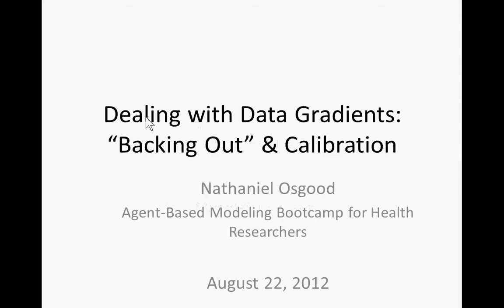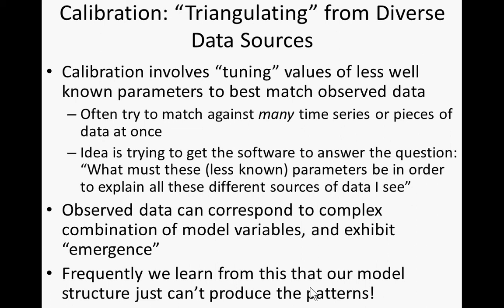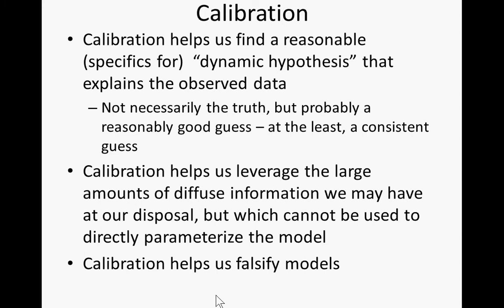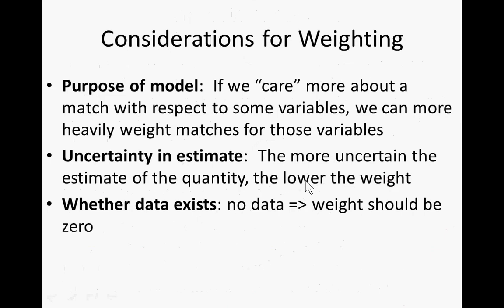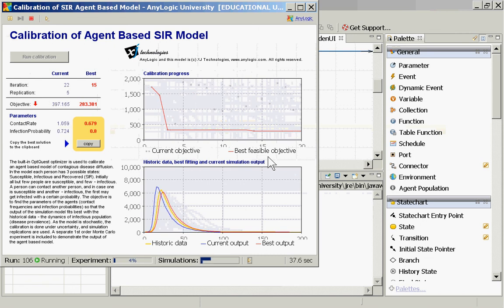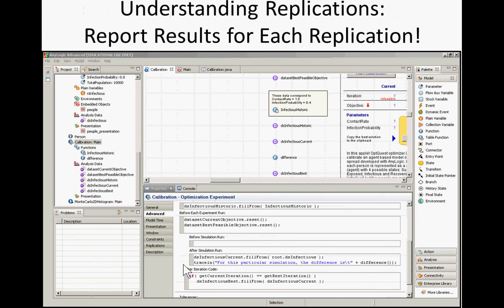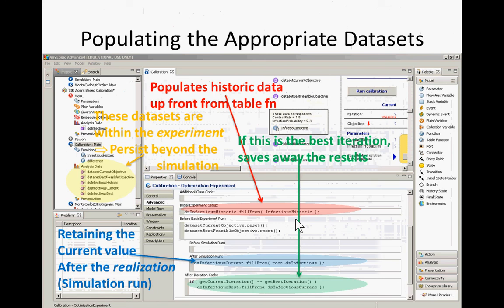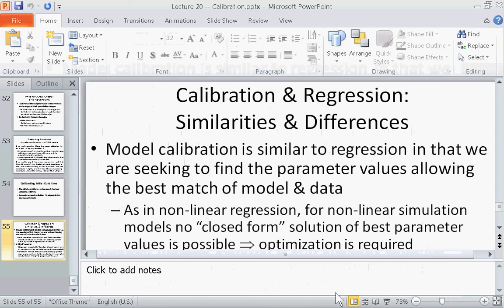Brief Discussion of Calibration in AnyLogic [Agent-Based Modeling for Health Policy with AnyLogic]